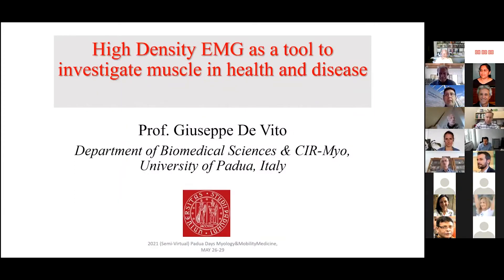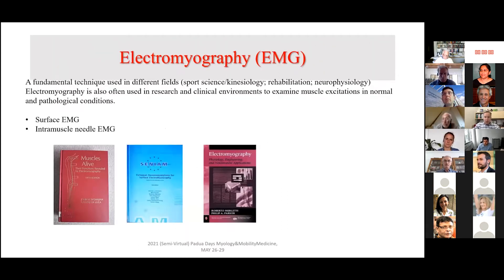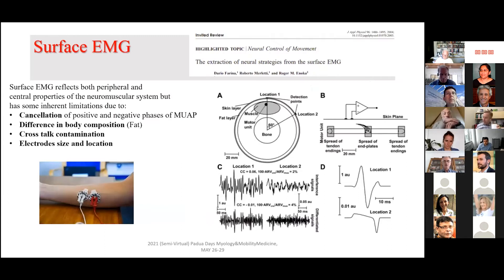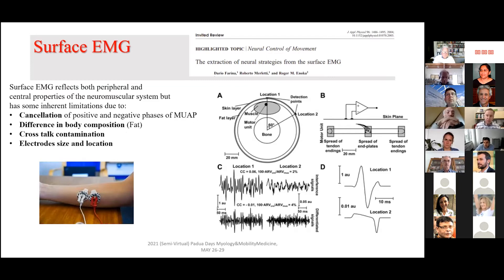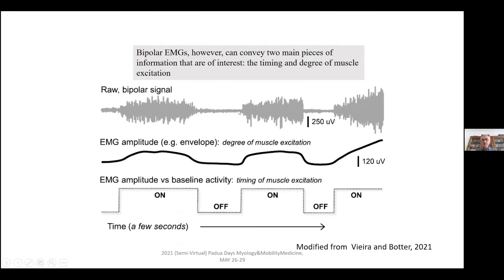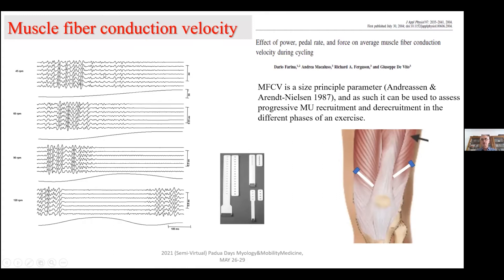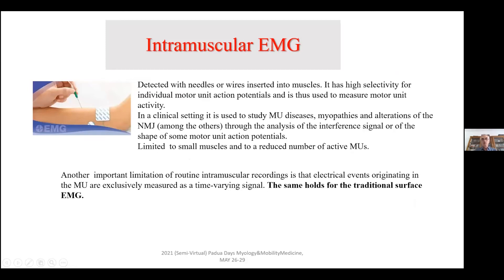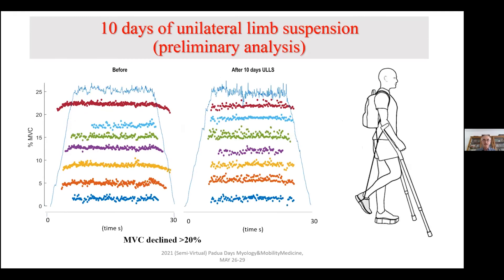Giuseppe De Vito - "high density EMG as a tool to investigate muscle in health and disease"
"High density EMG as a tool to investigate muscle in health and disease: state of art"

- Padua Days on Myology & Mobility Medicine (PDM3) -